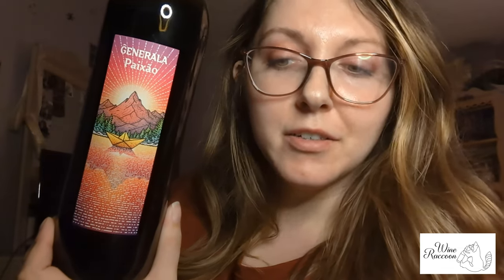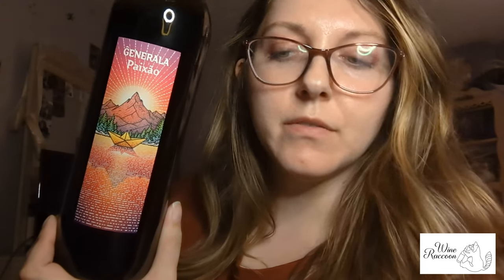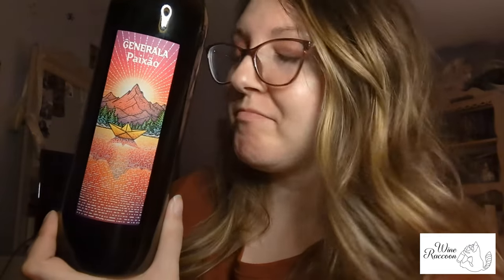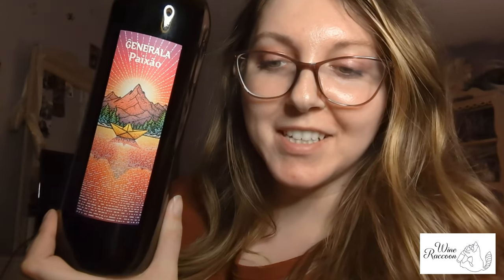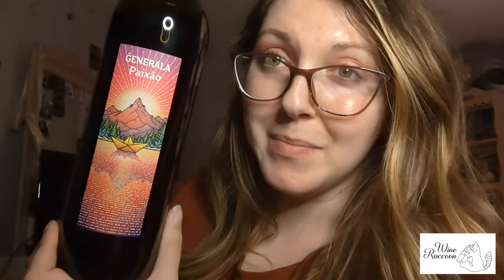Ĝenerala - Paixão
We'll discuss the tasting notes and mouth feel of Ĝenerala's Paixão.